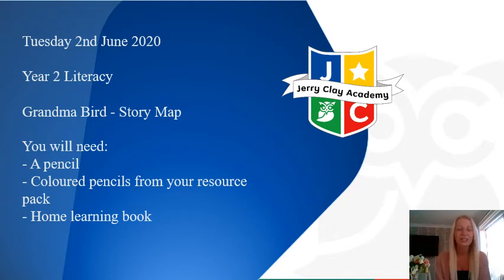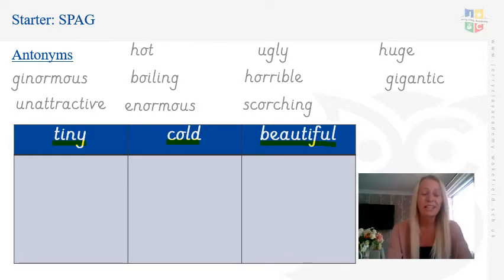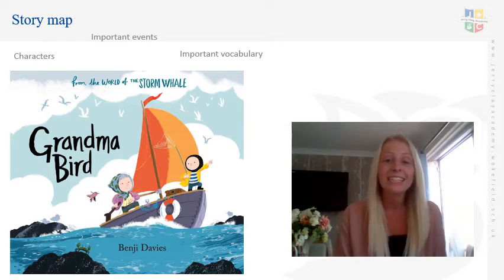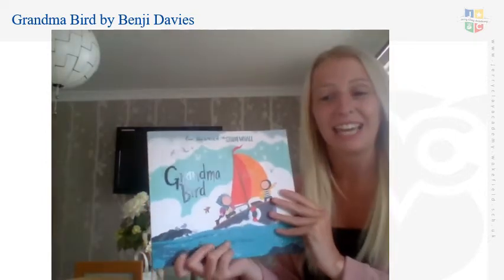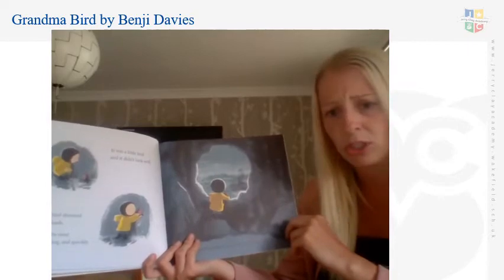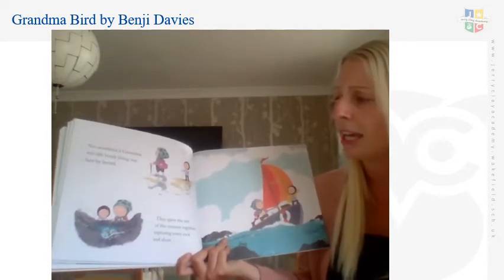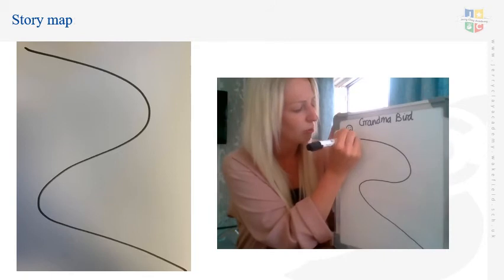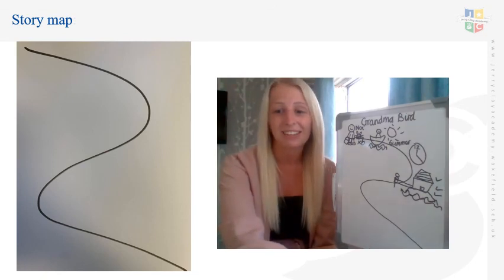Tuesday 2nd June Y2 Literacy story map